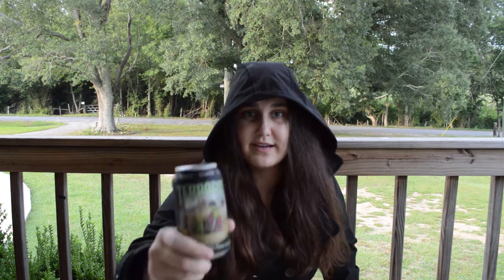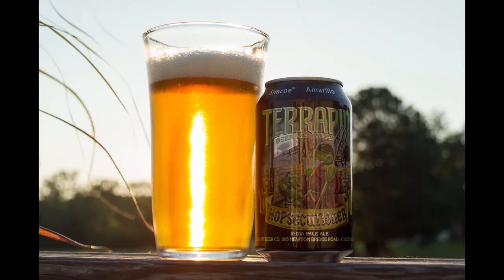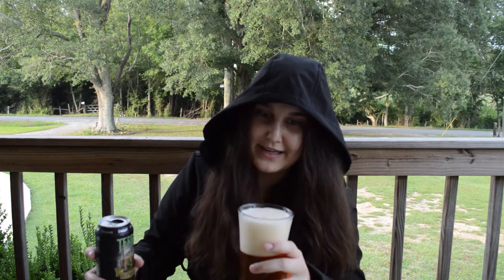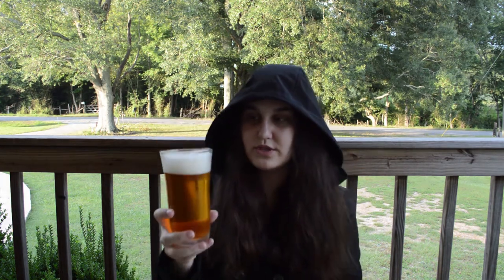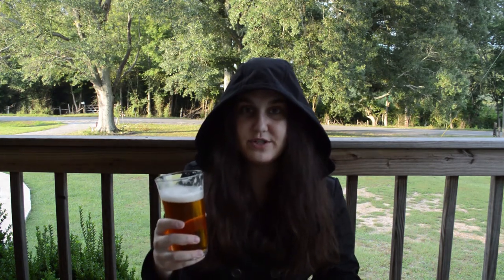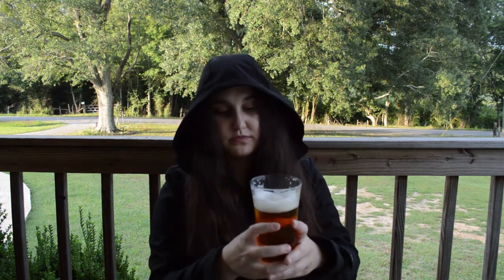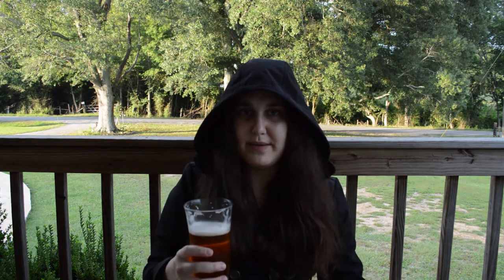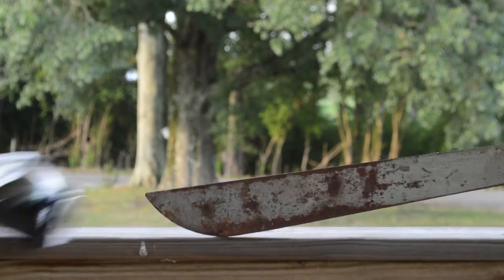Hopsecutioner by Terrapin Beer Company: Episode 49: Craft Beer Fridays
Come watch a fun analysis of craft beer. In this episode, I murder a beer with a machete!

Song: September by Earth, Wind & Fire